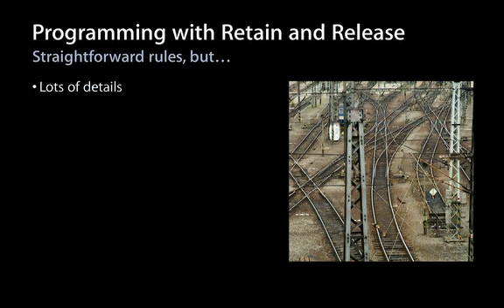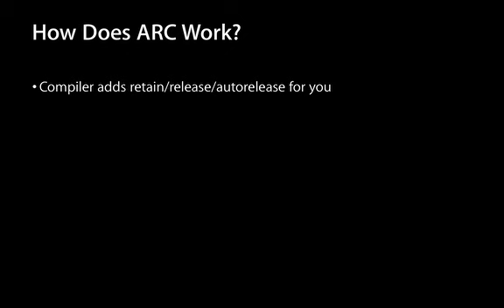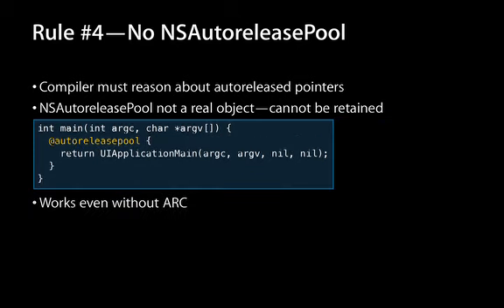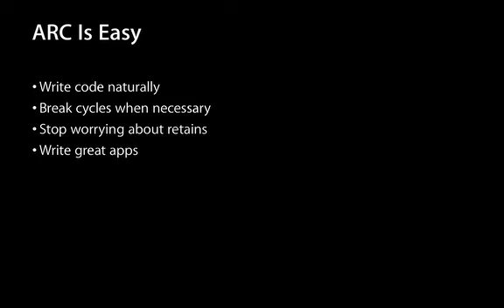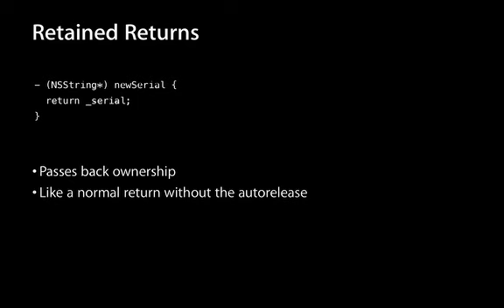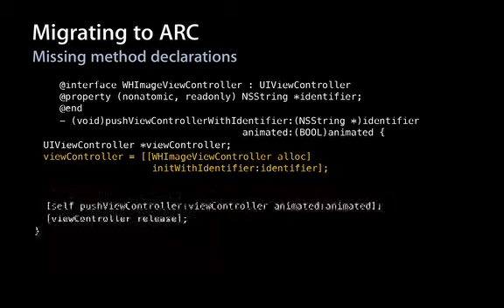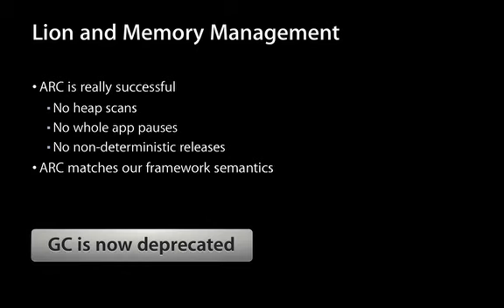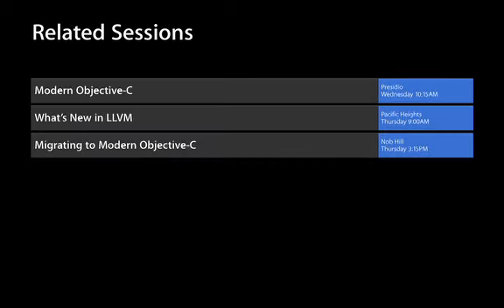2012 Session 406 Adopting Automatic Reference Counting